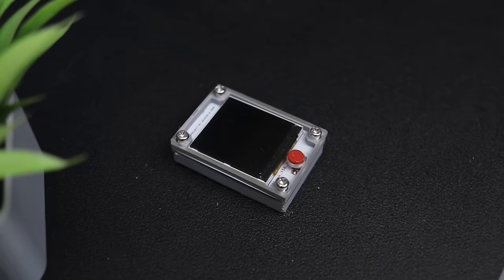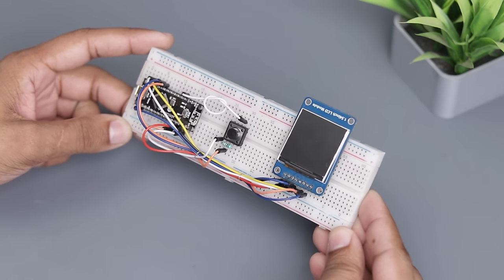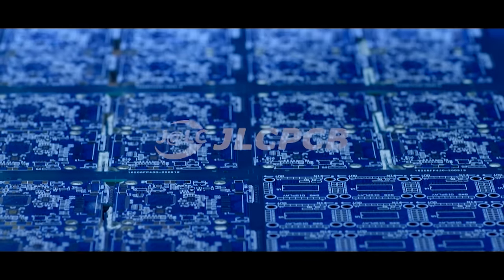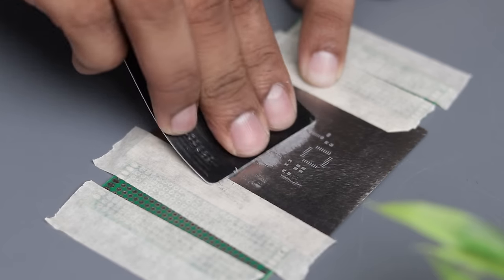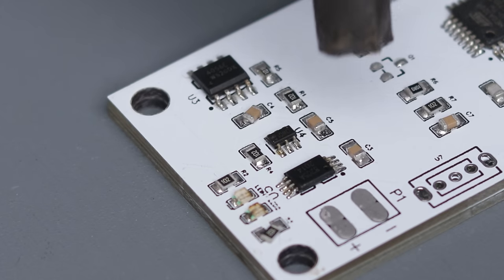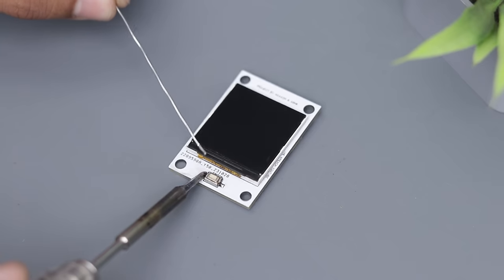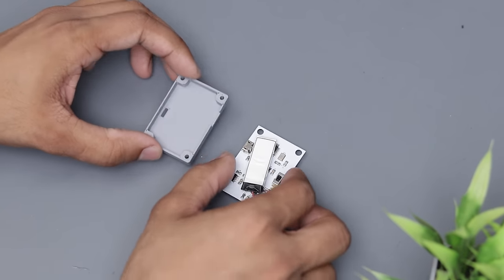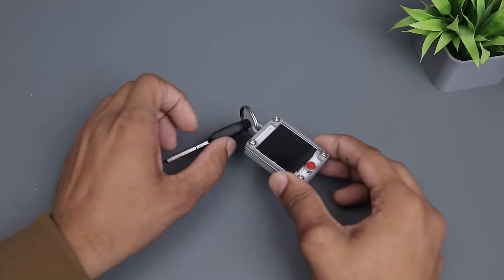WOW! Making Smallest Handheld Gaming Console with Arduino | Arduino Projects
In this Arduino project, we will guide you through the process of building your very own mini-game console using Arduino. With step-by-step instructions, we will show you how to create a versatile gaming device that brings joy and excitement to your free time.

Arduino Nano: (Aliexpress)

Display: (Aliexpress)

Bread Board with Jumper Wires (Aliexpress)

Cheaper Option for Display

Project by: Akaash

3D Printer i use.

If you enjoy my work, you can support me in creating more content like this: